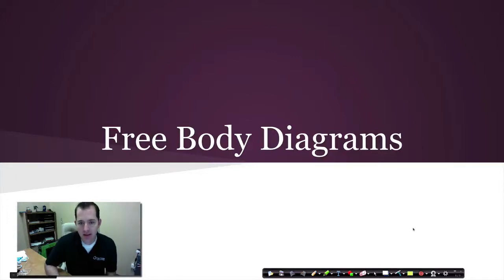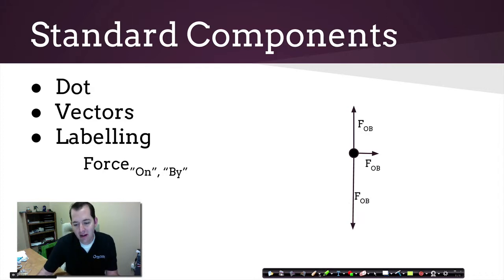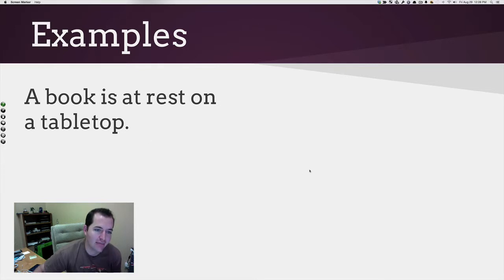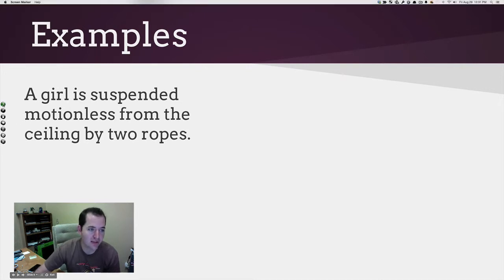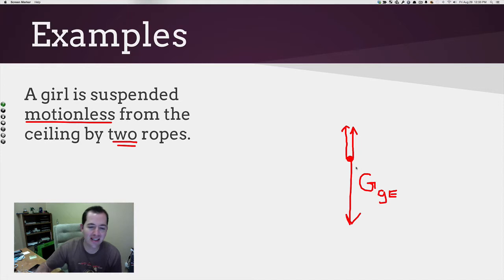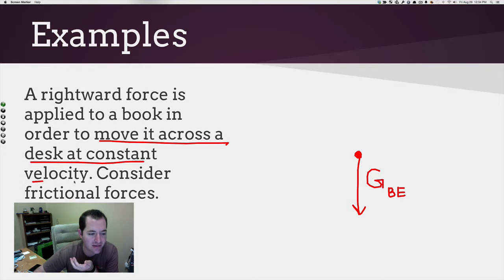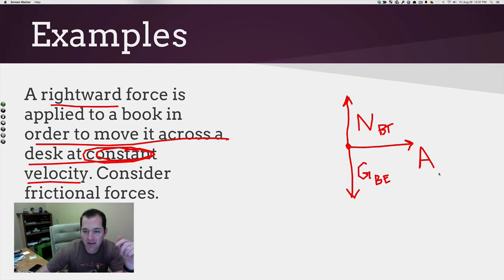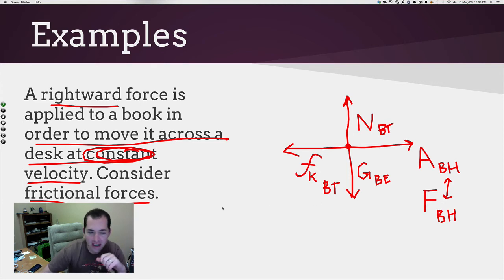Free Body Diagrams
How to make FBDs!